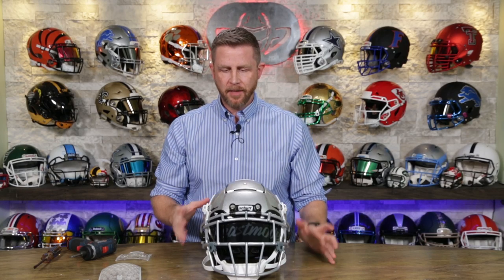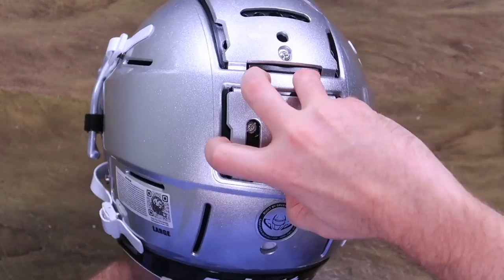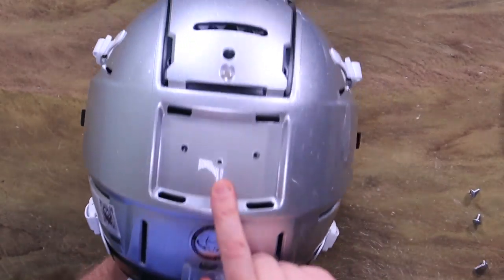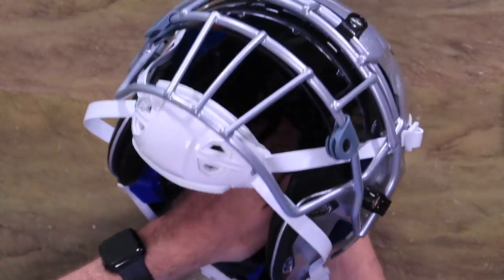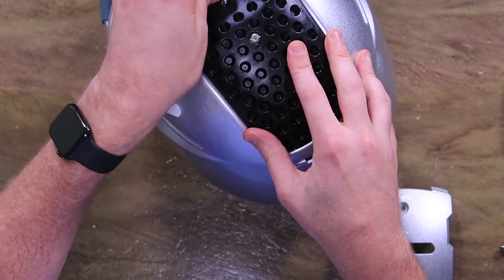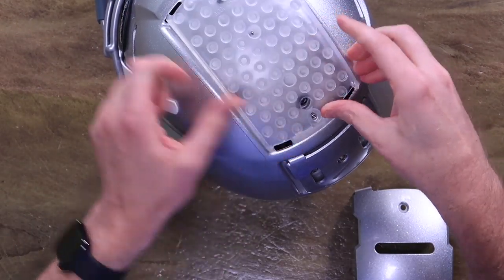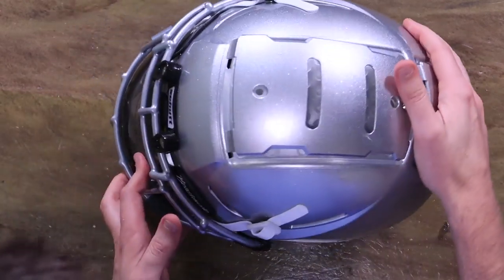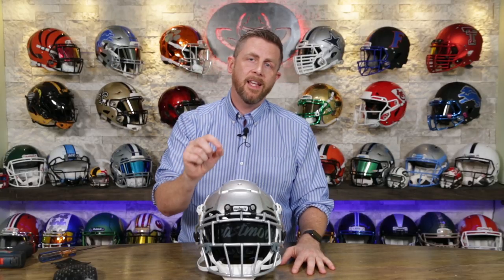Are YOU Handy Enough For This Helmet Upgrade?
In this video, we will show you how to change the TPU liner in your SCHUTT F7 VTD and LTD helmets.